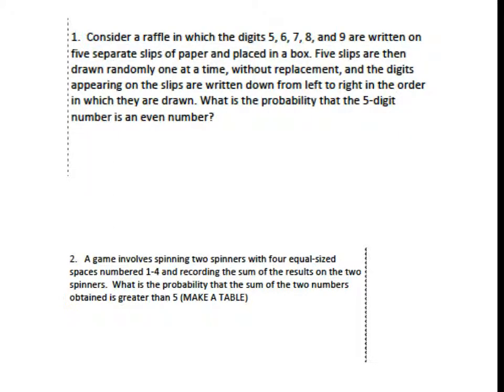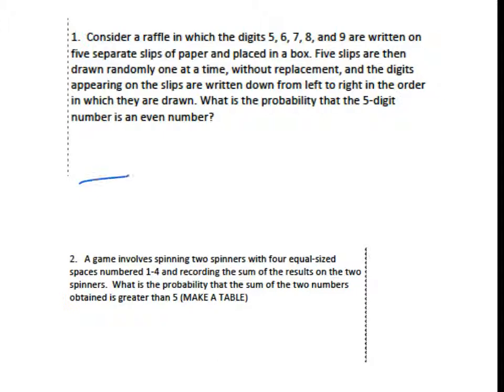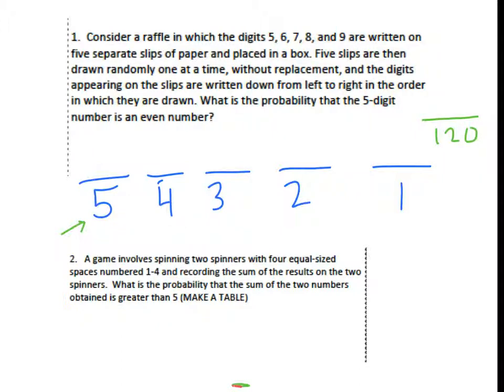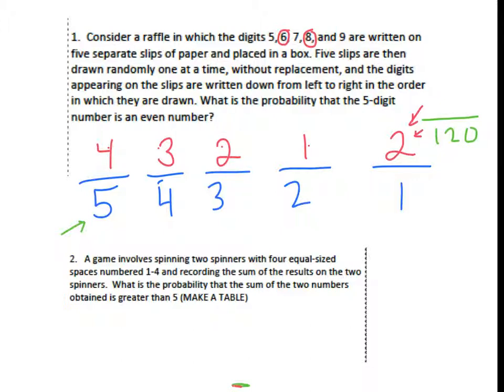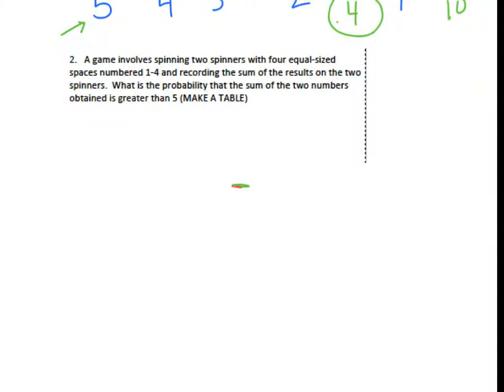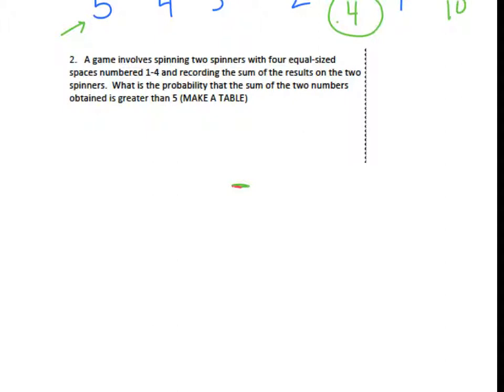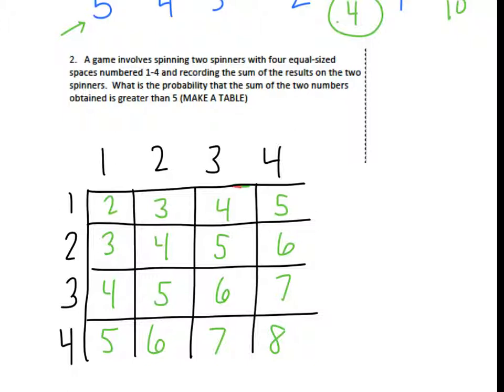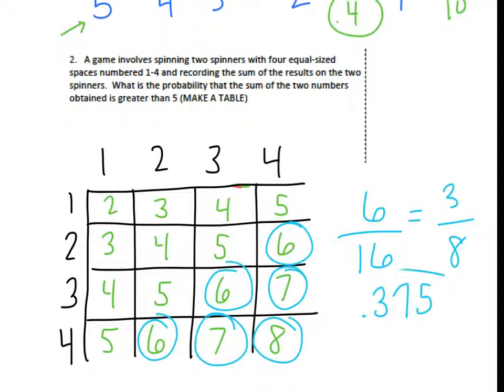Algebra 2 Unit 1 Review #1 & #2